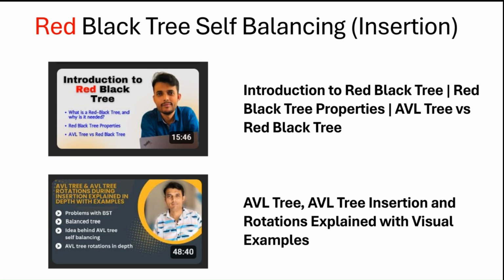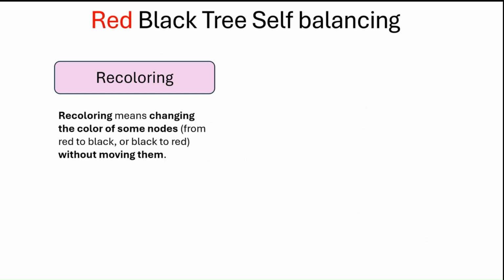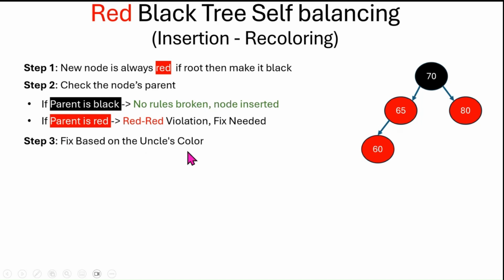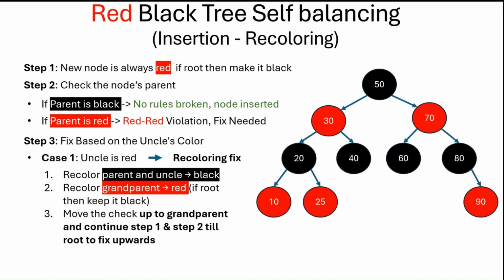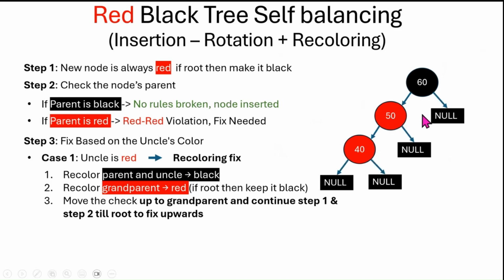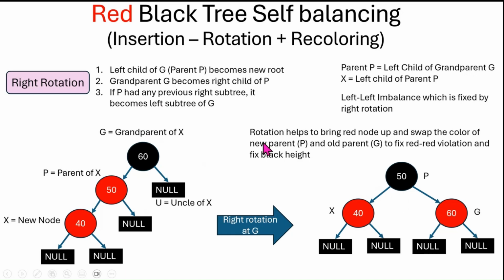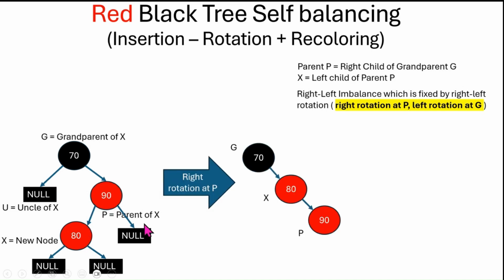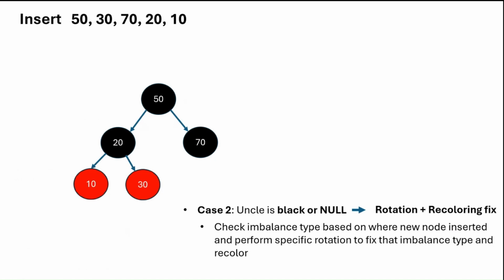Red Black Tree Insertion | Rotations and Recoloring Made Easy with Visual Examples for Beginners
Learn how Red Black Trees keep themselves balanced during insertion using smart techniques like recoloring and rotations. In this video, we dive deep into detecting imbalances and fixing them using Left-Left, Right-Right, Left-Right, and Right-Left rotations. Understand how recoloring bubbles up the tree and when rotations are needed. Perfect for students preparing for technical interviews or mastering data structures!

📌 What you’ll learn:

 - Quick recap of Red Black Tree basics

 - How Red Black Tree properties prevent skewness

 - Introduction to self-balancing techniques: Recoloring & Rotations

 - When and why balancing is needed during insertion

 - Step-by-step guide to each type of rotation

 - Final example tying it all together

📌 Timestamps:
00:00 - Intro: What we covered last time & what’s ahead
00:51 - Teaser: How Red-Black Trees avoid skewed structures
04:30 - Introduction to Self-Balancing (Recoloring & Rotation)
06:11 - Detecting When Self-Balancing is Needed (Insertion Cases)
07:28 - Recoloring Explained
15:40 - How Recoloring Bubbles Up to the Root
18:30 - Rotations Overview: When Recoloring Isn't Enough
20:58 - Left-Left Imbalance Fixed Using Right Rotation + Recoloring
25:01 - Right-Right Imbalance Fixed Using Left Rotation + Recoloring
26:34 - Left-Right Imbalance Fixed Using Left-Right (LR) Rotation + Recoloring
28:11 - Right-Left Imbalance Fixed Using Right-Left (RL) Rotation + Recoloring
29:53 - Final Combined Example: Rotation + Recoloring
33:47 - Summary: Key Takeaways & What's Next